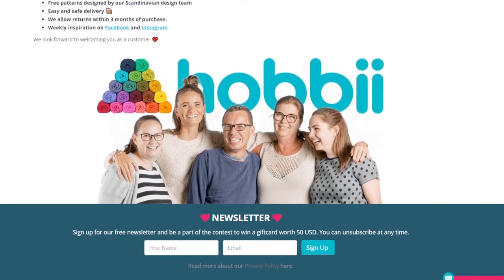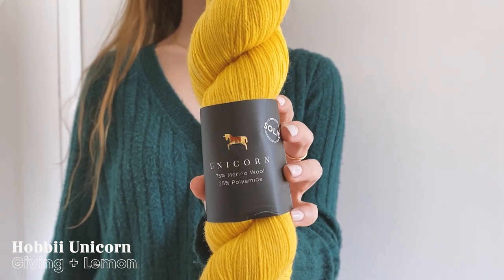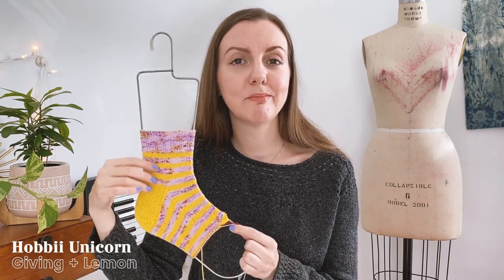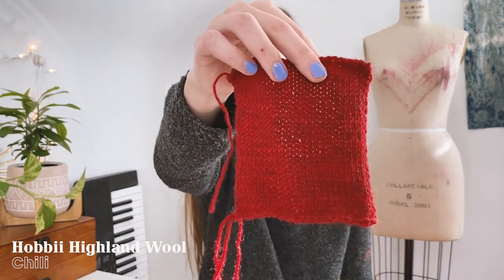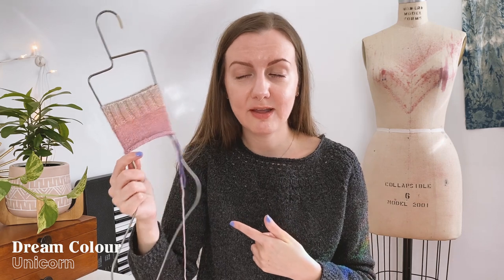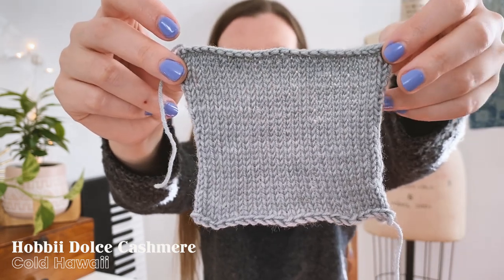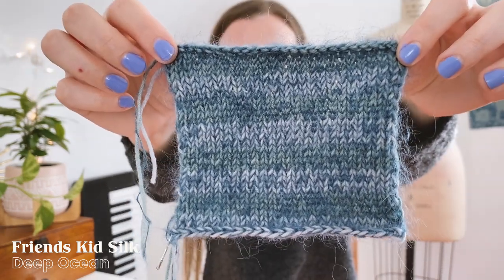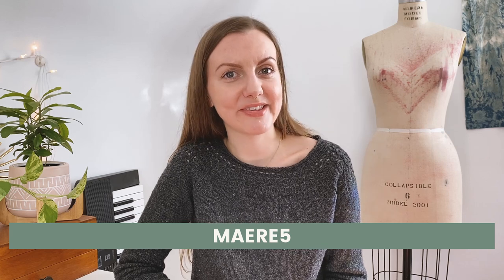maere makes | Exploring natural fibres with Hobbii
Let’s talk about natural fibres from Hobbii! Today’s video is like a mini podcast episode, with a couple WIPs, future knitting plans, and some acquisitions.

“I will understand” from the album “The Love you withhold is the pain you carry” (2020).

The coupon is only valid from December 1st to December 7th. I don’t receive any kickback from the coupon but I hope you’ll find something you love and save some money!

Colour: Giving

Colour: Cold Hawaii